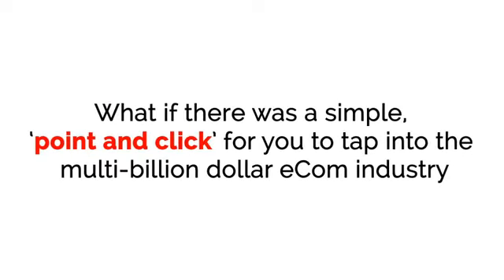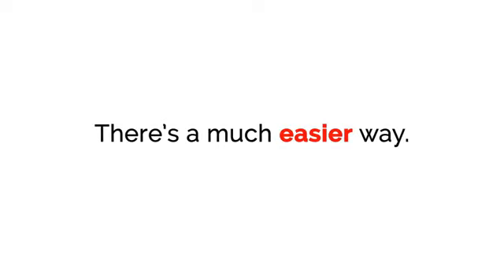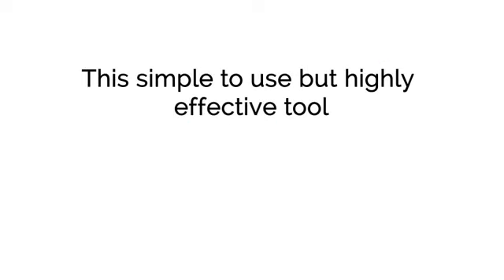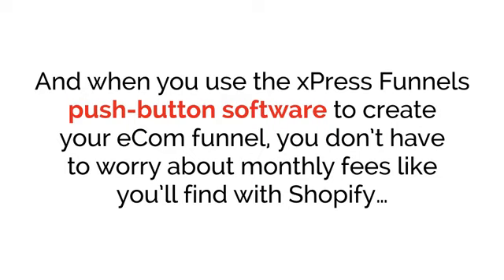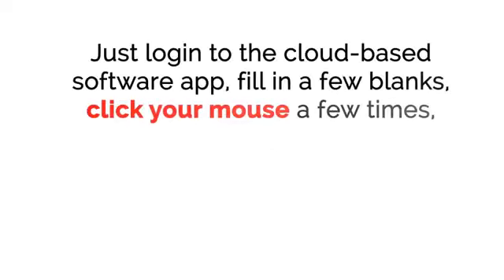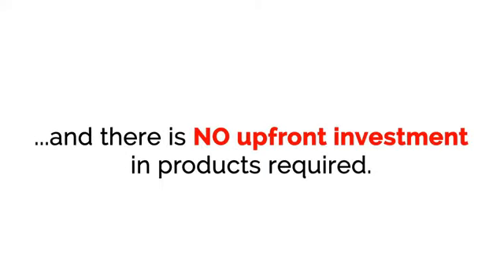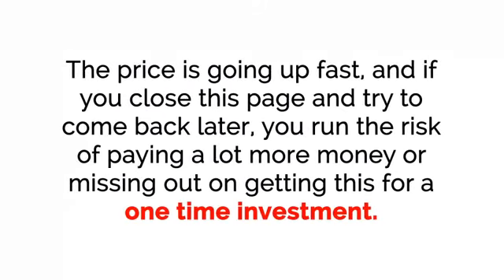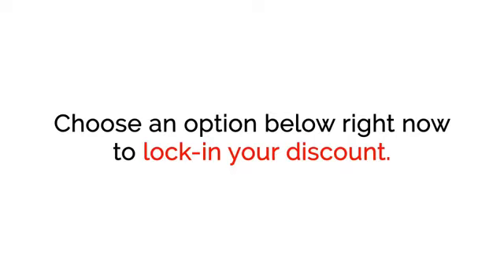xPress Funnels Review Demo - eCommerce Funnel Builder Software Tool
Turn ANY Page Into A Viral Squeezepage
New Software Builds Lists & Get Clicks To Your Offers.
Software discovers viral news, articles, videos & products within 10 minutes of it beginning to spike in popularity.

100% FREE built in viral traffic.  Taps in to viral content BEFORE it's gone viral.

No previous experience needed
No writing, editing or website needed.

Nothing to install, host or create.  Works on PC & Mac using your browser.

Start getting paid for your Facebook, Twitter, LinkedIn & Google+ shares!
Viral Discovery Tool

Jokingly named the 'BuzzSumo Killer' by some of our members, the content discovery tool is your goldmine to finding news, videos or even products as they go viral.

Without BuzzSumo's $100+ monthly price tag!

You can do a search for ANY niche content and have it come back with results ready to set your autoresponder ablaze!

Once the search is done, just click on the article you want to 'squeeze' and SQZin will work it's magic!
Viral Sharing Buttons

These buttons may look innocent, but they're secretly waiting to smash your traffic stats through the roof!

Social sharing buttons appear automatically with every link that you squeeze. Your visitor can share the great content on the major social media platforms you select.

Making every link you share instantly viral giving you tons of exposure for your customised calls to action buttons, option forms, affiliate links, product links, videos or whatever you choose to link to.
Cloaking & Tracking

As an online marketer one of the first things you'll be told (maybe, after 'the money is in the list... build a list!!!') is the importance of cloaking and tracking.

Tracking is vital for knowing what is converting, who is buying and where your time is best spent.

Sure, numbers might be boring if Math isn't your thing, but trust me... they start getting a whole lot more fun when these trends turn zero's into $$'s!

Video Squeeze Pages

Copy and paste a video link to create high converting video squeeze pages complete with autoresponder optin form, added calls to action and more.

Click the image to the right to see a live demo of a video squeezepage that took just 2 minutes to build.

Click the demo image to the left to see one in action!
Interstitial Landing Pages

Use this feature to make timer controlled squeezepages.

You can set how long you want to make them wait, what you want them to see and then where you want to redirect them after (and which CTA/Optin form to show them).

You can use this to warm them up to an offer they are about to see on the next page, mention your brand before sending them to an affiliate link, or welcome them to your eCommerce store... the options are all up to you!

Get Ready For MORE Clicks & MORE Money, Using The Easiest, Most Exciting Software You Can Imagine!
Build bigger lists, access better content & profit faster by tapping into this 100% viral traffic source any time you like.